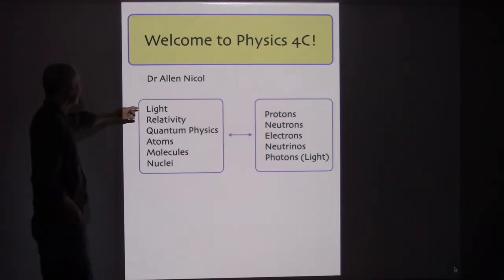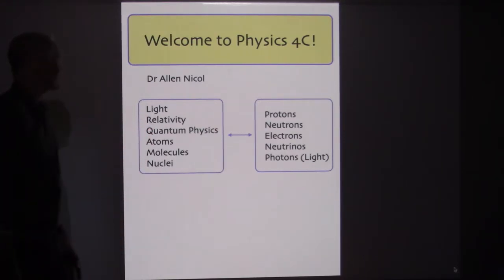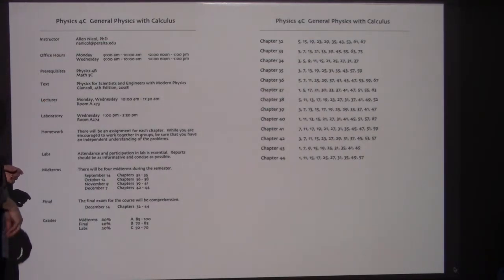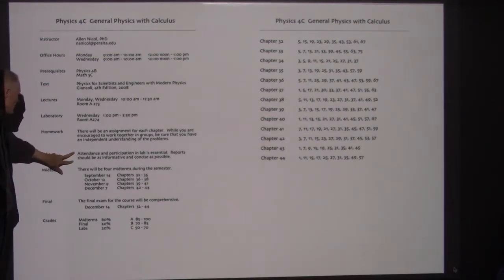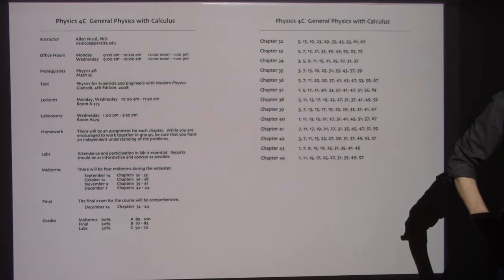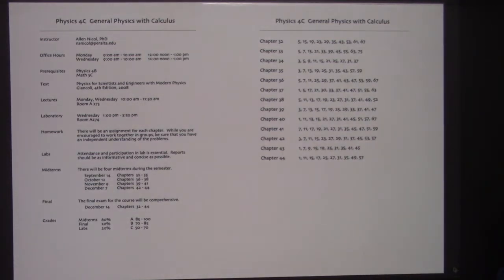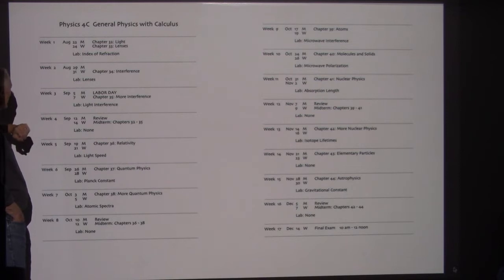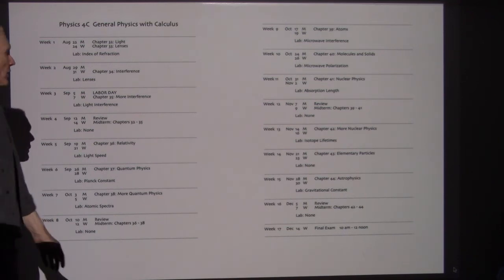Physics 4C Getting Started